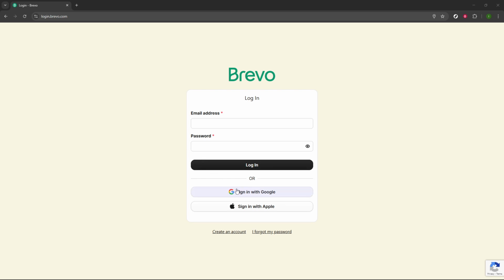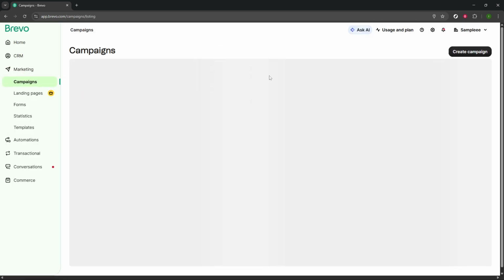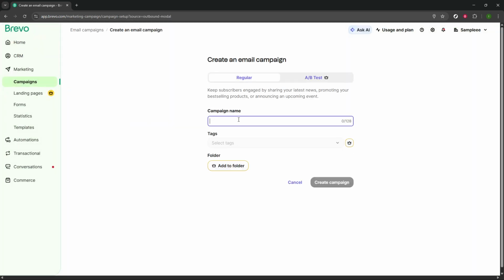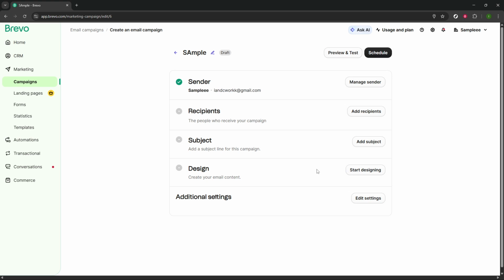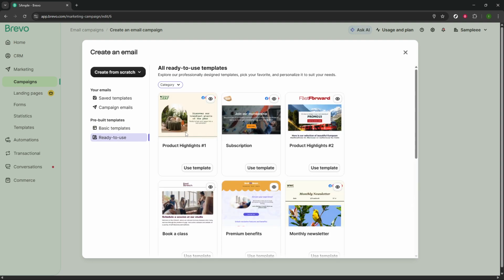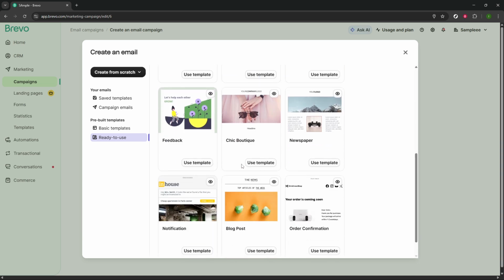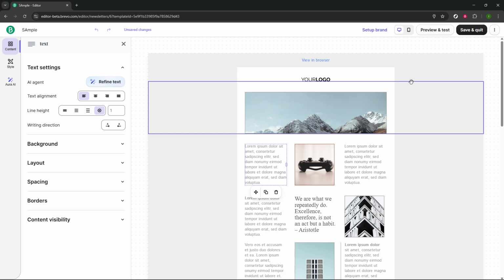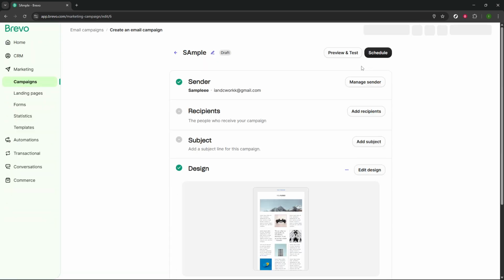How To Use Email Template In Brevo (2026 Guide)